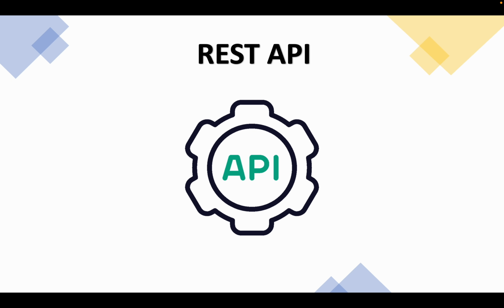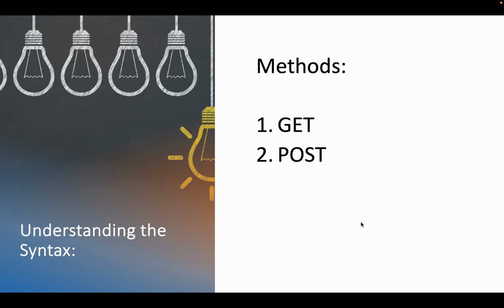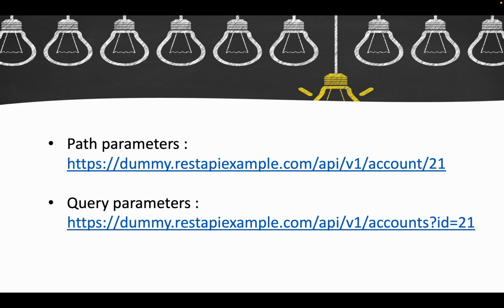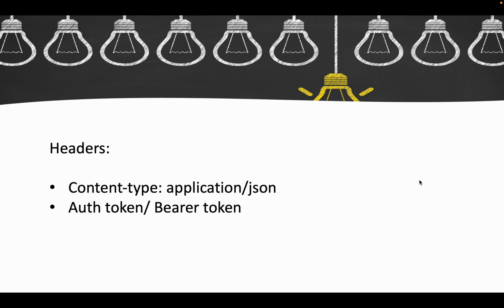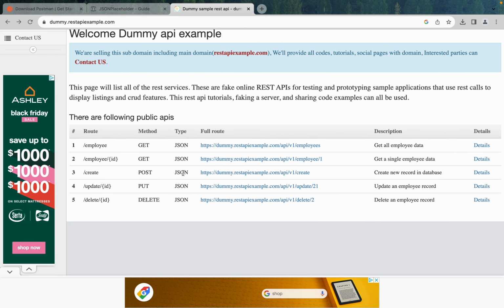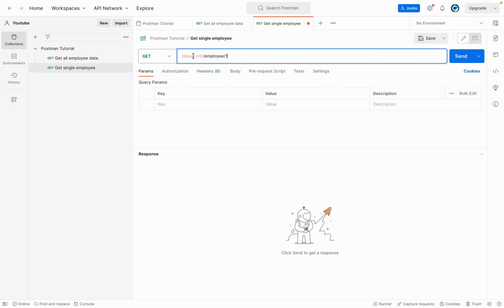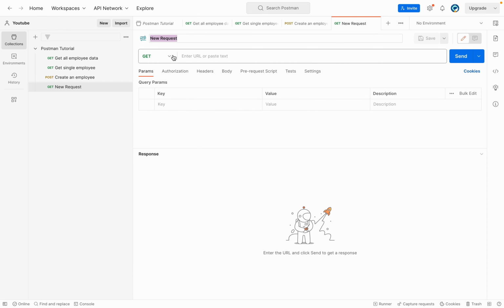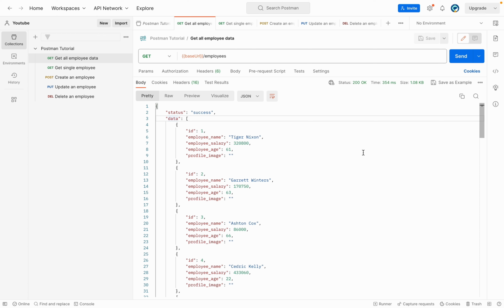Rest apis & Postman Tutorial for Beginners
Hi,
In this video I am explaining Rest Apis and a quick tutorial on Postman.

Timestamps:
0:00 Introduction to Rest apis
02:41 Understanding Api urls
10:27 Postman Tutorial